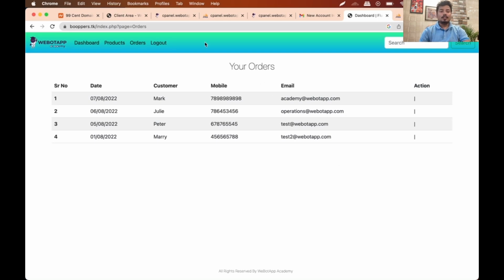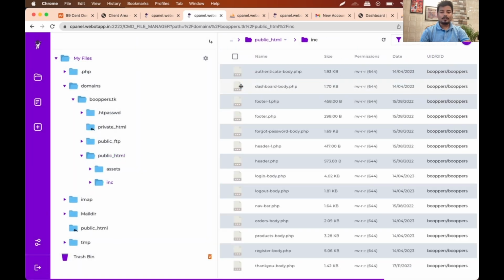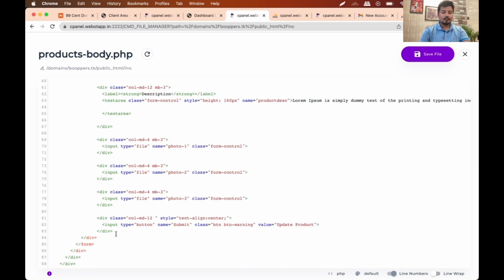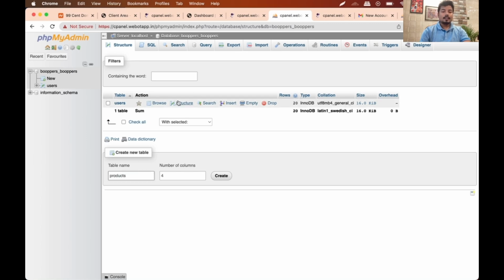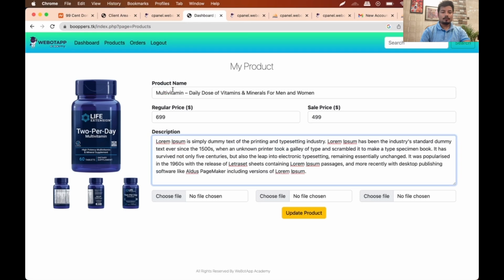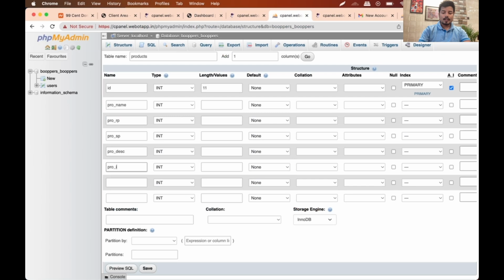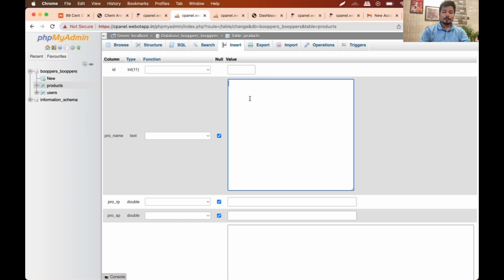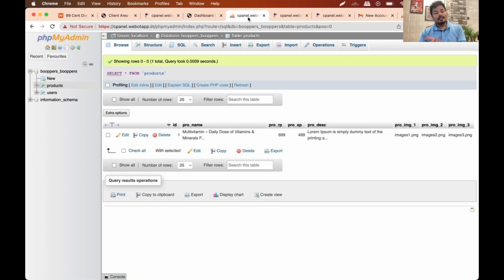Creating Live Product Page (Part 27) | Flutter, PHP, Mysql Tutorial Series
In this tutorial of Flutter, PHP, Mysql Tutorial Series, we will learn How to Create Live Product Page For Our Flutter Application